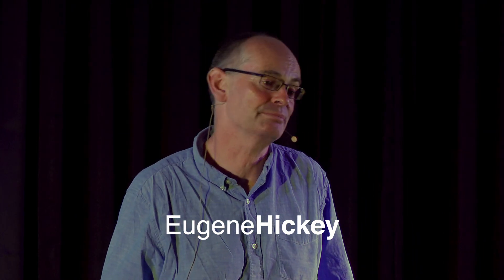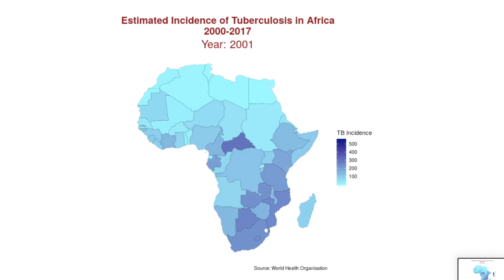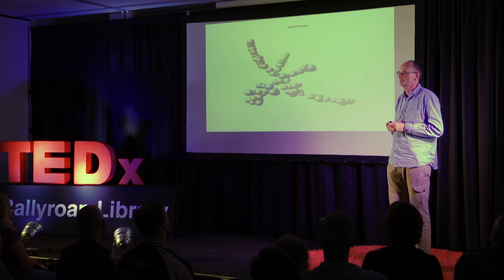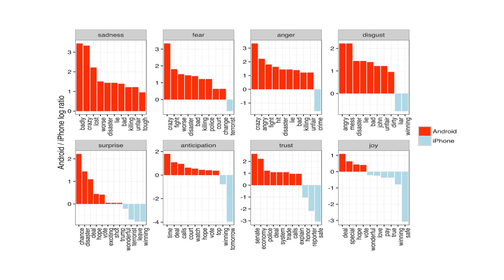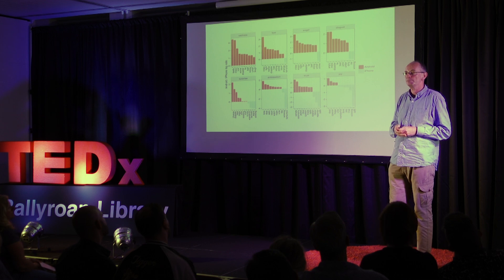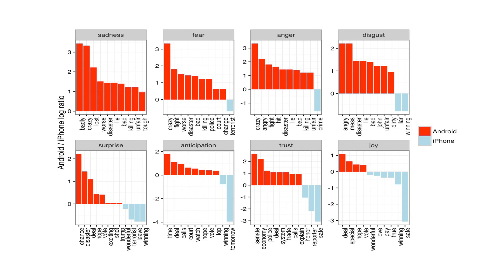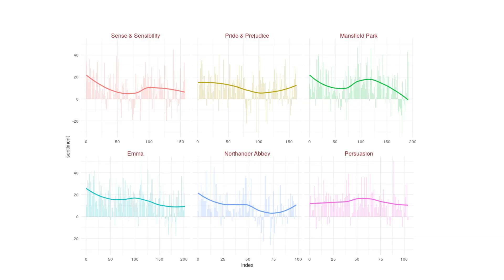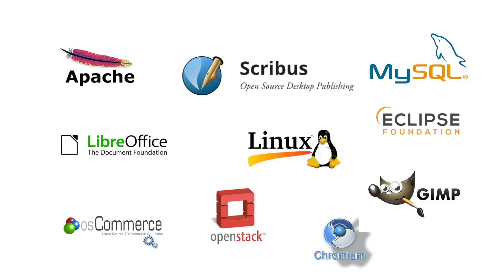Use Open Source Software | Eugene Hickey | TEDxBallyroanLibrary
Eugene Hickey lectures in physics in the Technological University, Dublin. He is involved in a number of projects concerning data analysis. These include an investigation of schizophrenia using gene expression data from the Allen Brain Atlas and data mining of astronomical catalogues to identify optimised fields for differential photometry. He has a fascination with maps, plays tennis with his daughters, volleyball with his friends, and has a long term ambition to one day convince his wife to get a family dog.  Eugene Hickey lectures in physics in the Technological University, Dublin. He is involved in a number of projects concerning data analysis. These include an investigation of schizophrenia using gene expression data from the Allen Brain Atlas and data mining of astronomical catalogues to identify optimised fields for differential photometry. He has a fascination with maps, plays tennis with his daughters, volleyball with his friends, and has a long term ambition to one day convince his wife to get a family dog. This talk was given at a TEDx event using the TED conference format but independently organized by a local community.